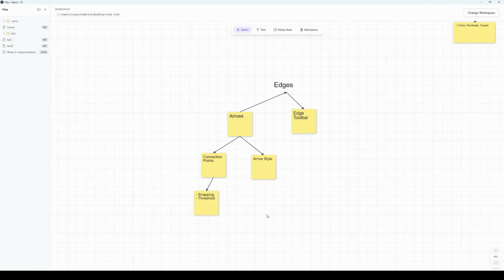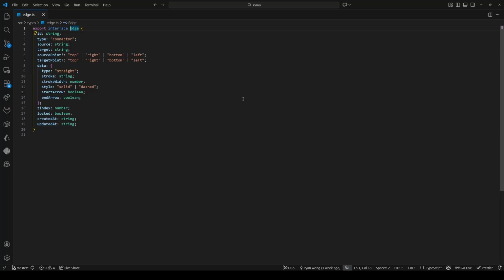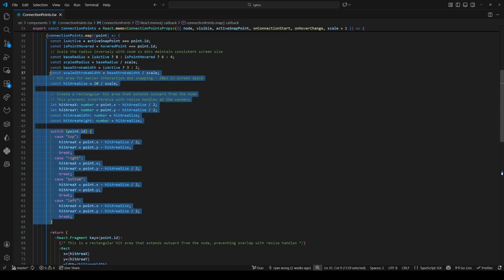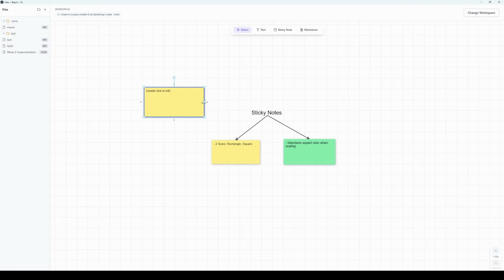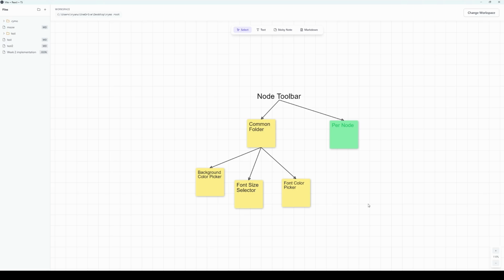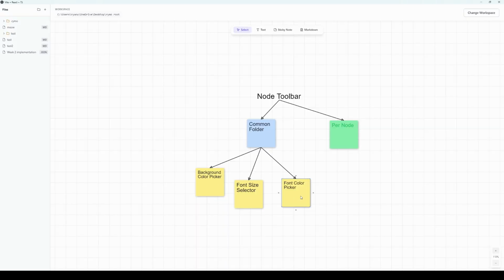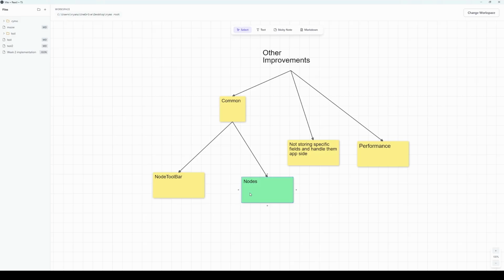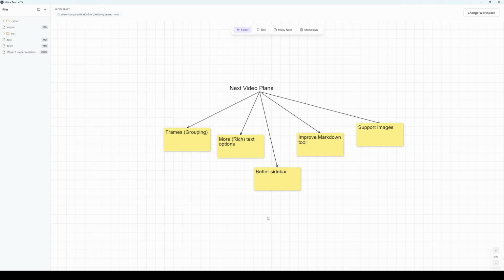Adding MORE features to my Miro clone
holiday's got super busy! i hope you enjoy this update :)

beats n music:
shushubobo - hula - hoop
shushubobo - 'miuzic'